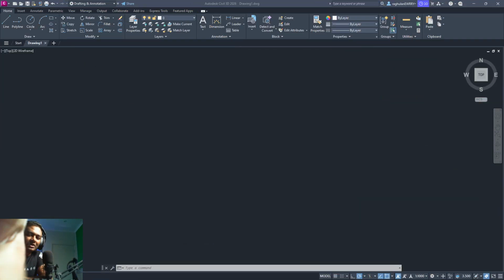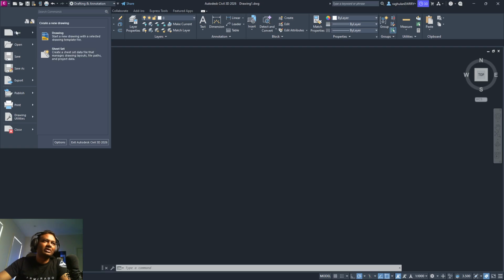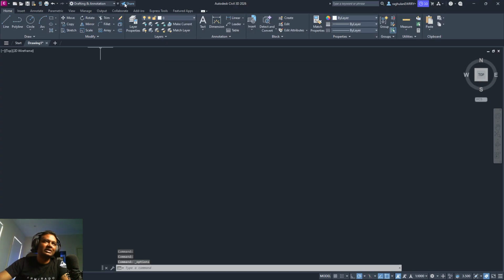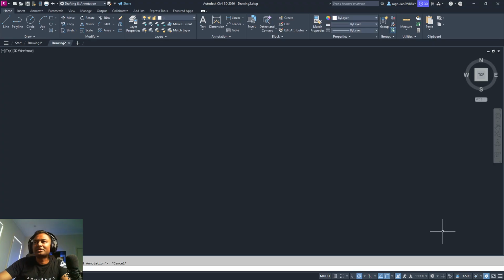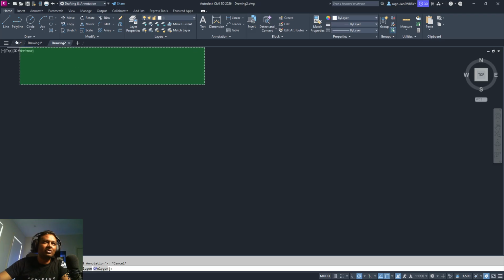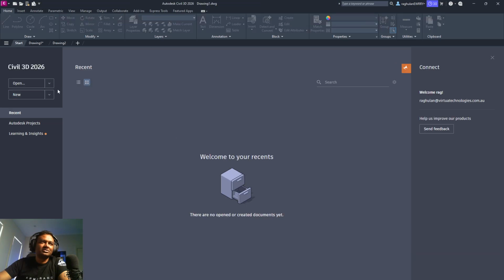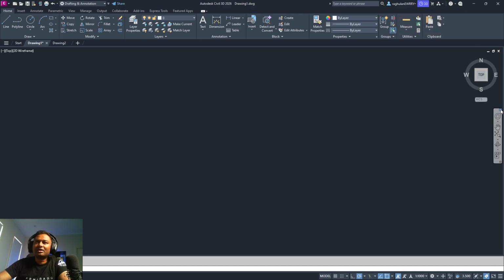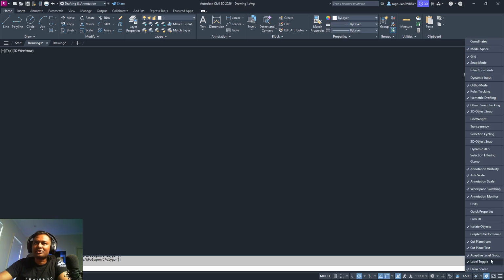2 1 AutoCAD User Interface